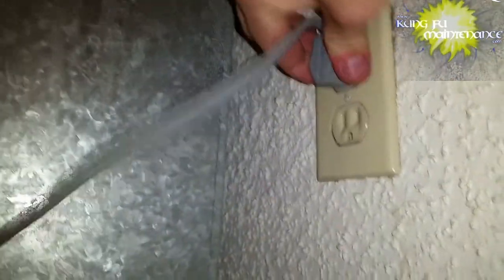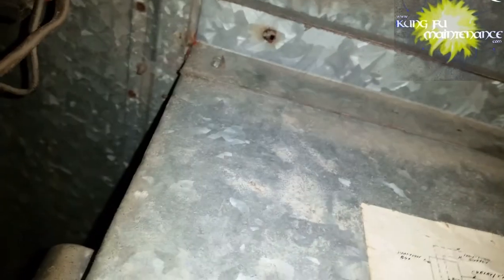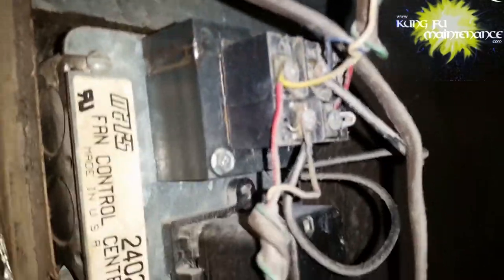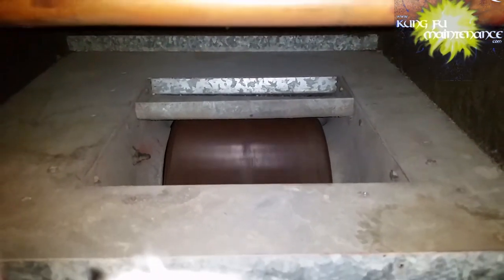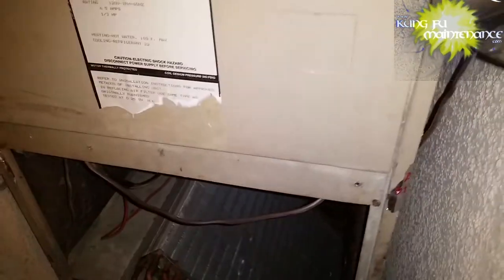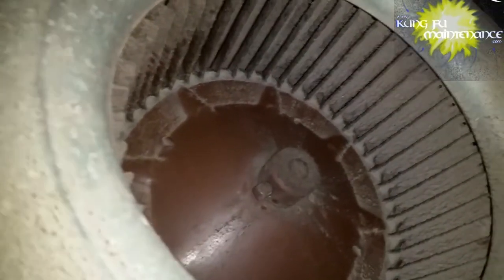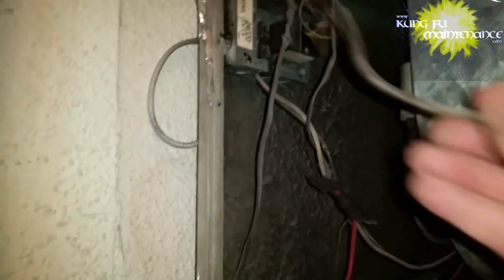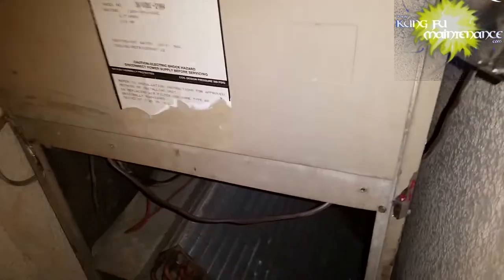Indoor Blower Motor Wheel Rubbing Loud Air Conditioner Screaching Inside HVAC Heater Closet Fix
Kung Fu Maintenance shows